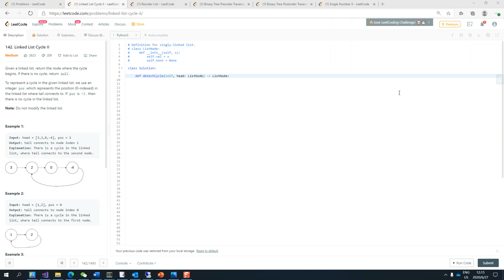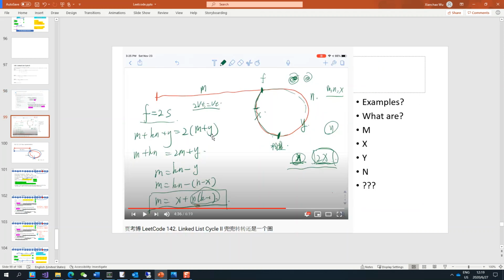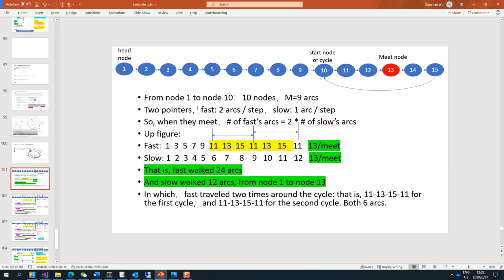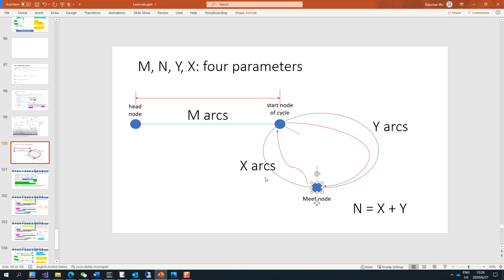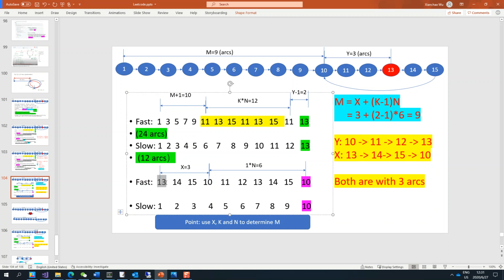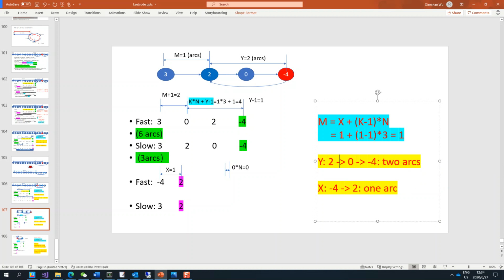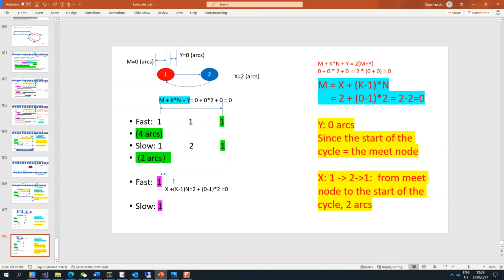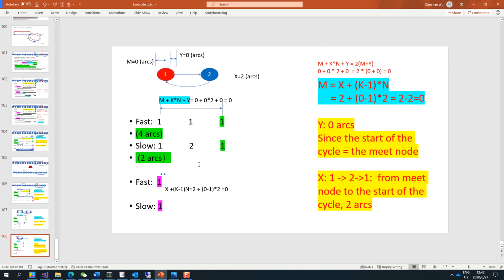Leetcode142 Linked list cycle II 2020 06 27 12 42 52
Leetcode 142 linked list cycle II, with English explanation and rich examples